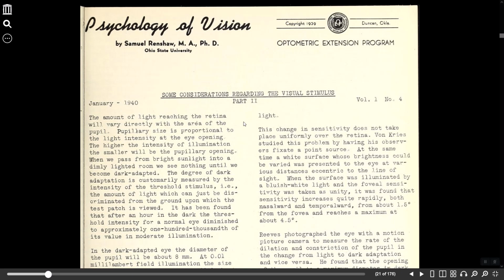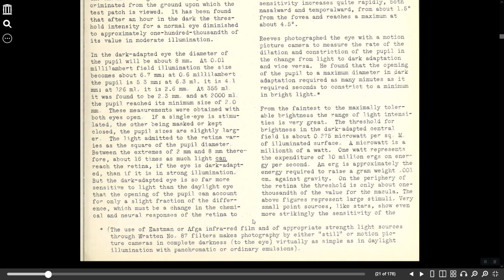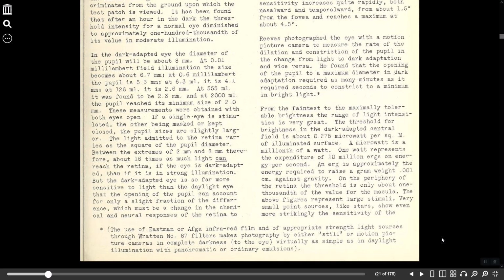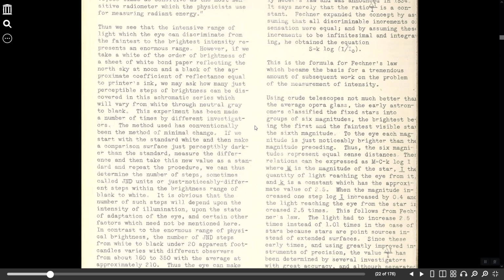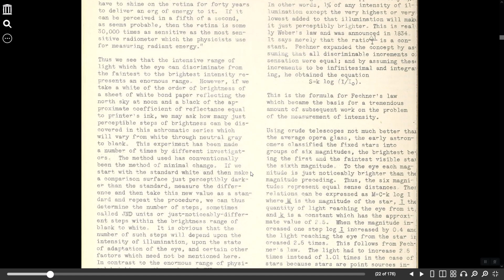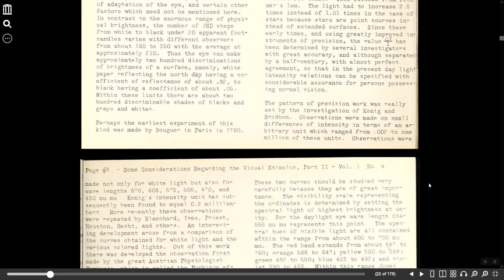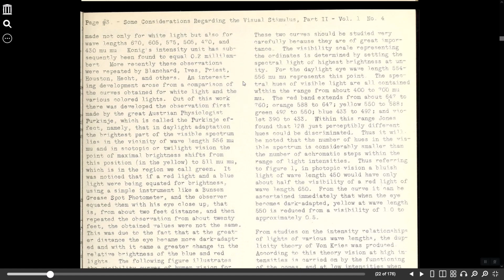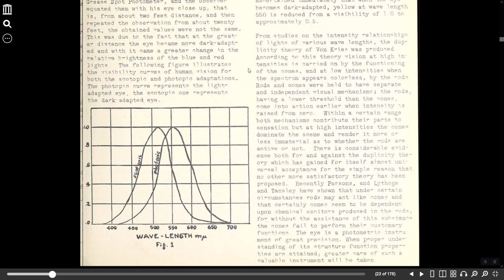"Some Considerations Regarding the Visual Stimulus - Part II" - Dr. Samuel Renshaw - Vol. 1. No 4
PDF Version